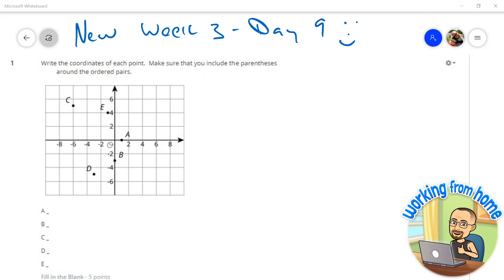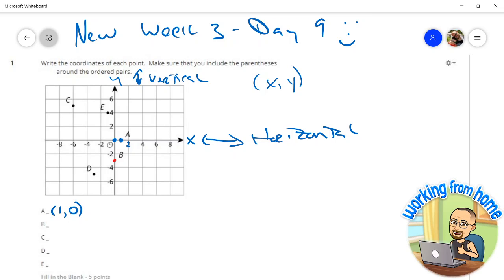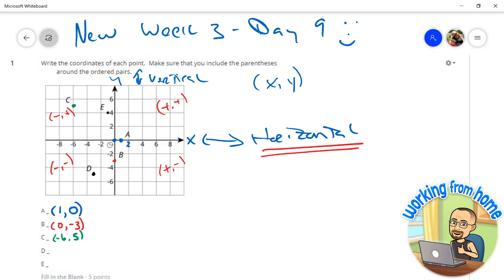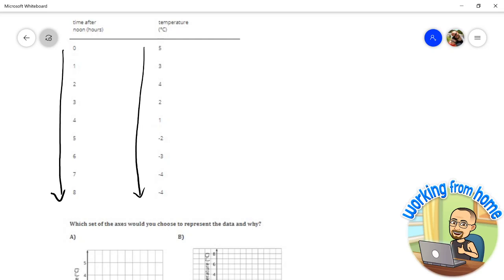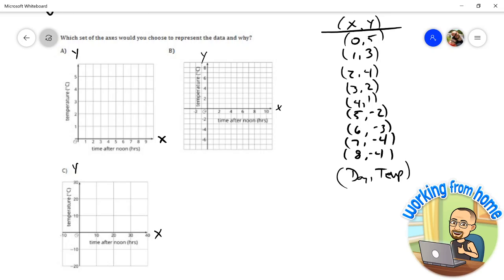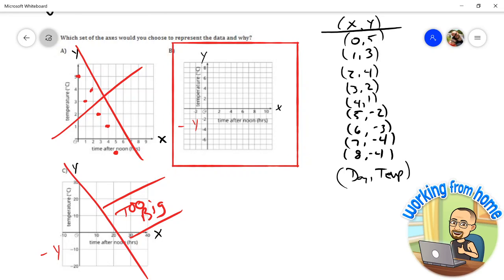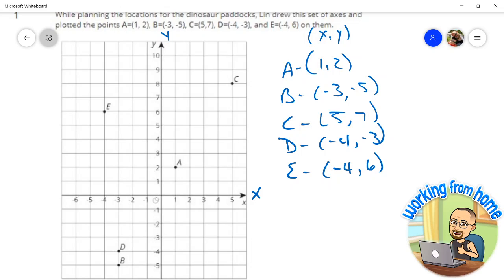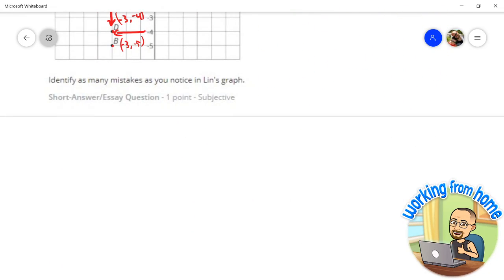New Math Week 3 Day 9